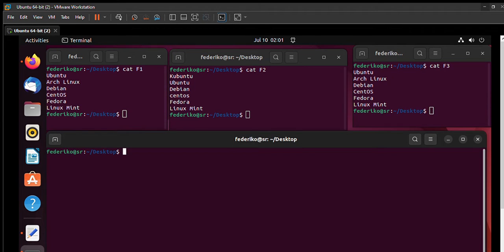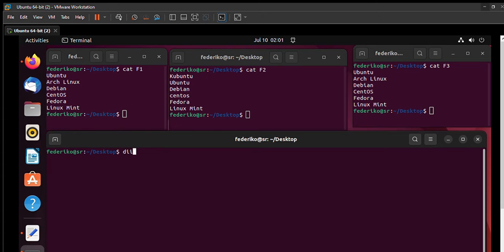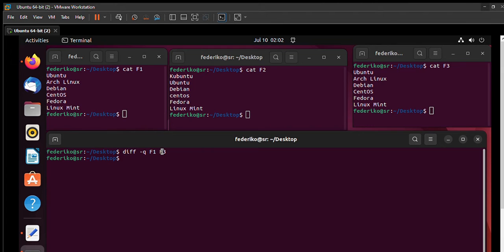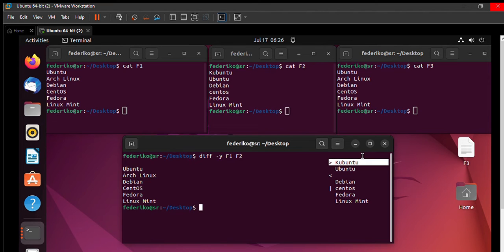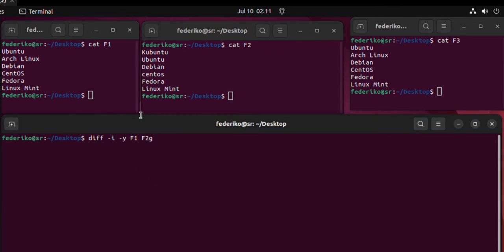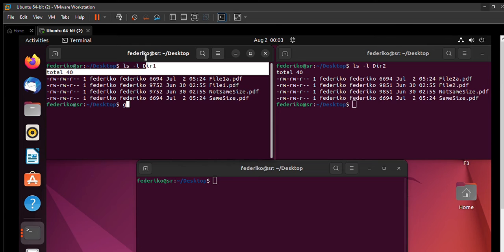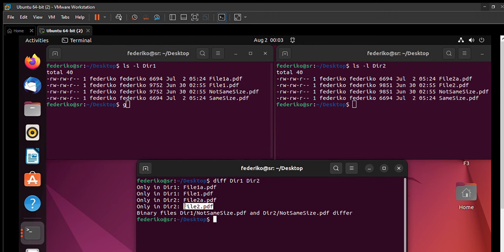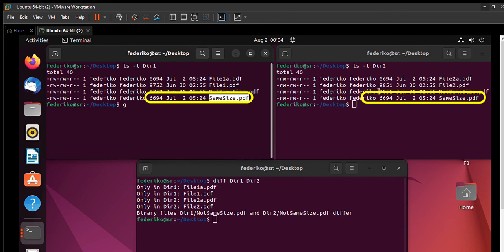Techie #33: Linux - Compare Text Files & Directory In Linux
Have you ever needed to compare text files in a situation like this?

What if I told you that Linux allows you to compare text files?

Watch the entire video to find out more.